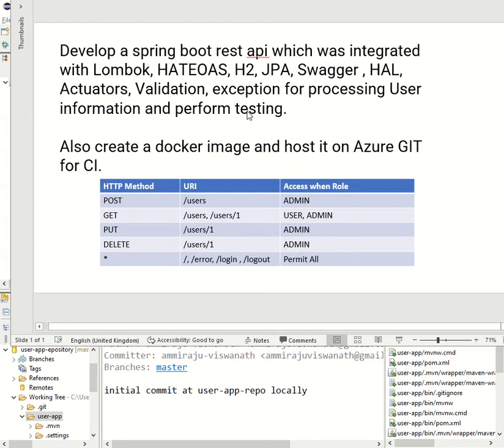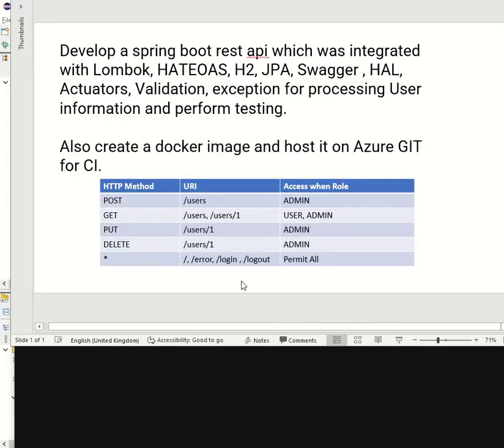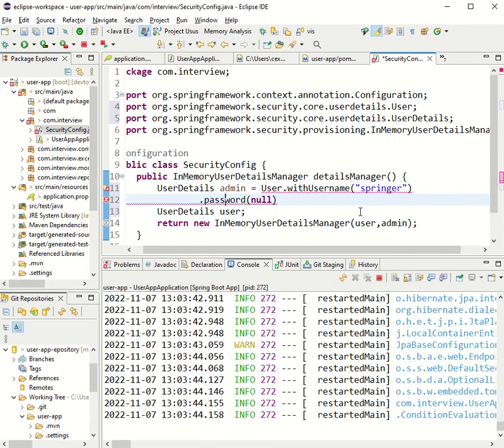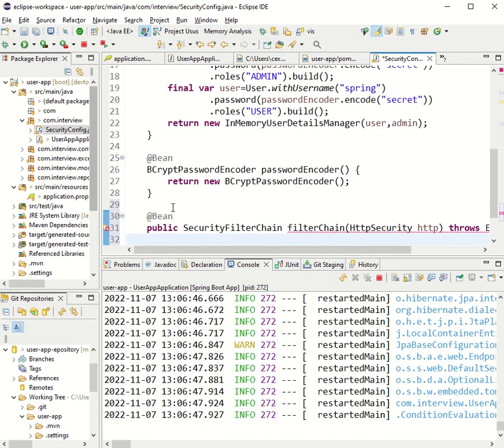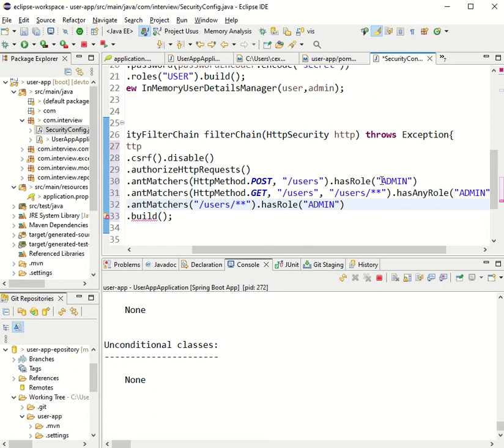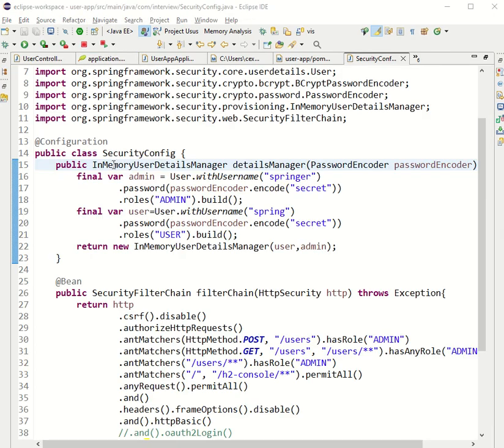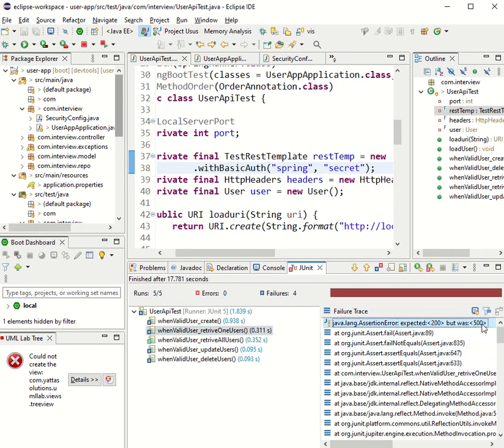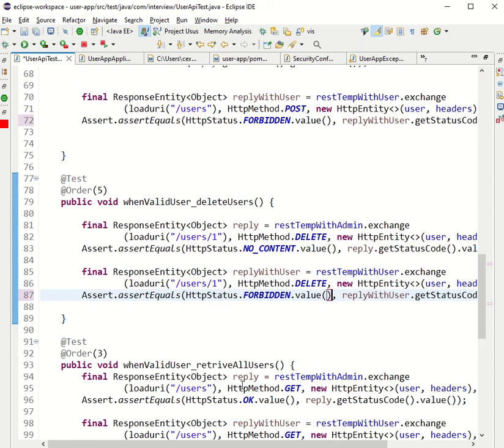Springboot User app restAPI security - (Without WebSecurityConfigurerAdapter) part6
Secure(default and httpBasic) & Test using restTestTemplate for Spring boot rest api which is integrated with Lombok, HATEOAS, H2, JPA, Swagger , HAL, Actuators, Validation, exception for processing User information and running CI in Azure devops